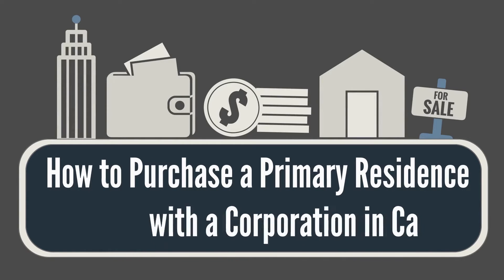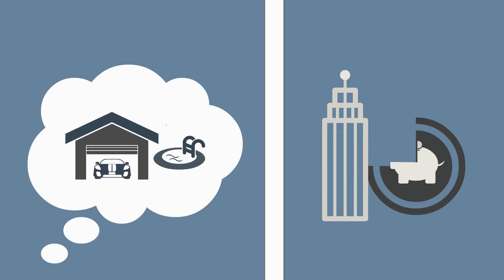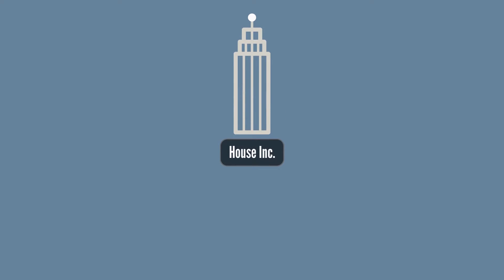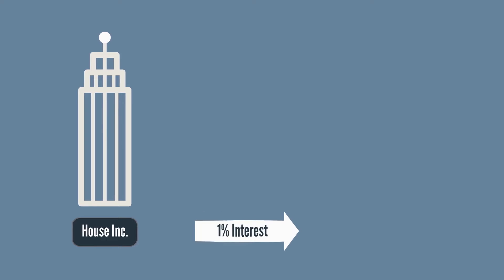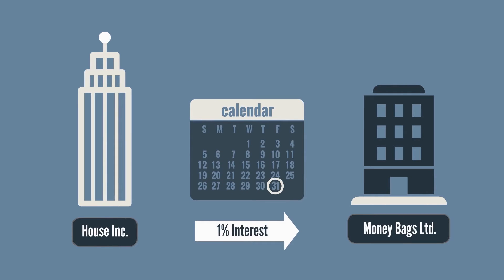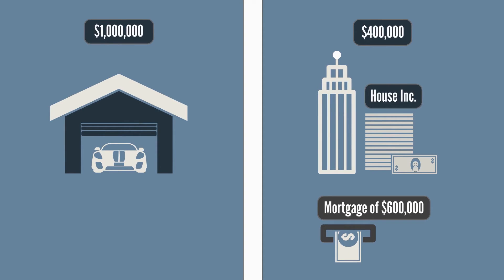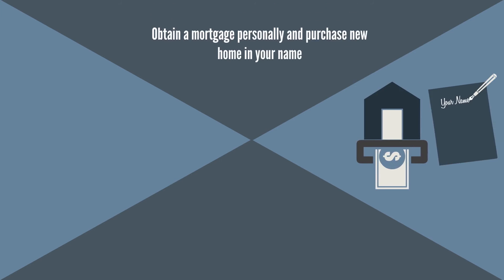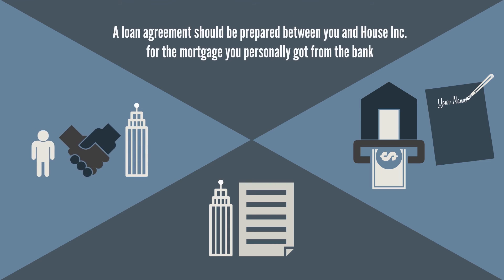How to Purchase a Primary Residence with a Corporation in Canada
Are you a business owner that would like to purchase a new home with your corporate savings. If yes, this video is meant for you.

1:01 – Step 1
1:20 – Step 2
1:37 – Step 3
2:03 – Step 4
2:21 – Step 5
2:51 – Step 6

(Including Tax Tips for Canadians, Personal Tax Planning Guide for Canadians: 2014 Edition and 20 Tax Secrets for Canadians)

Animation:
Created with GoAnimate